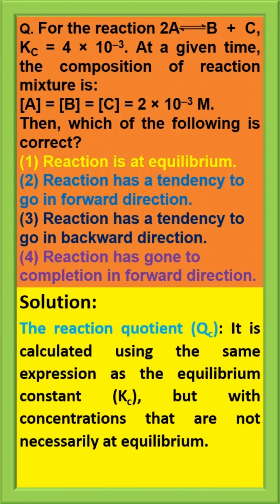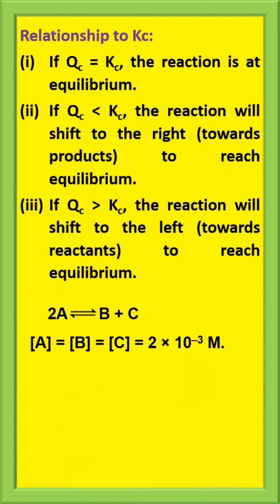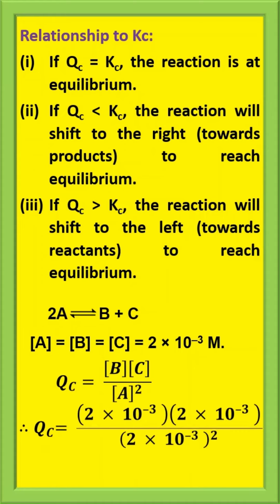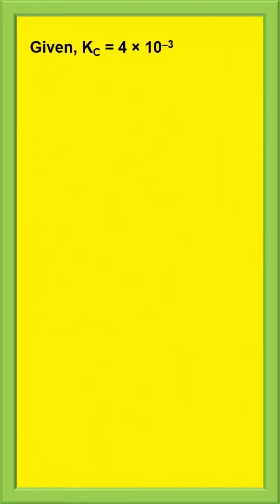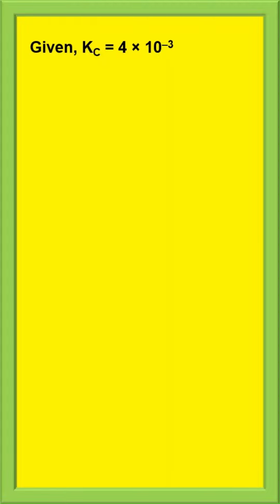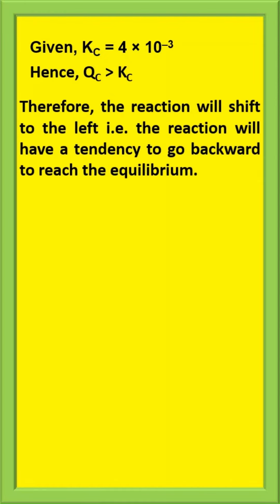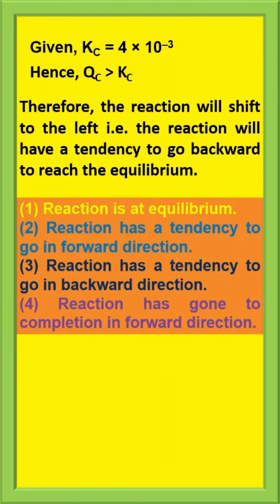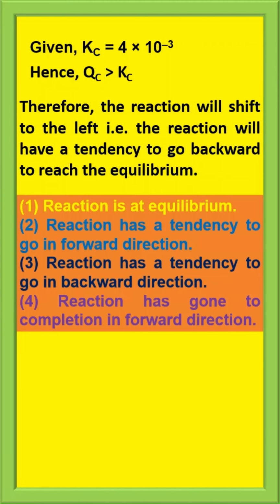NEET CHEMISTRY || JEE CHEMISTRY || MULTIPLE CHOICE QUESTIONS OF CHEMISTRY || Short #11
কেমিস্ট্রি মাল্টিপল চয়েস কোশ্চেন এবং সমাধান ।।  रसायन विज्ञान बहुविकल्पीय प्रश्न और समाधान।। NEET CHEMISTRY || JEE CHEMISTRY || MULTIPLE CHOICE QUESTIONS OF CHEMISTRY ||